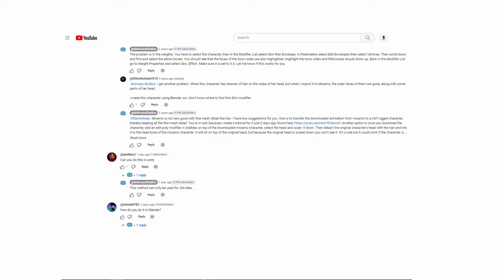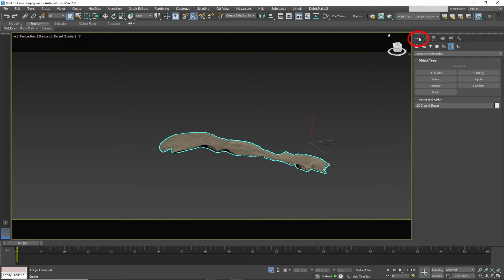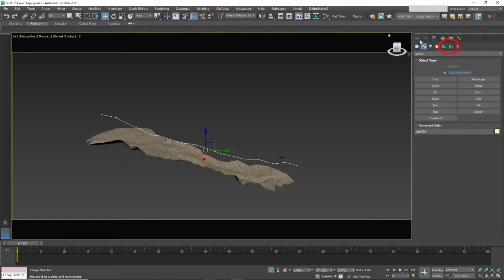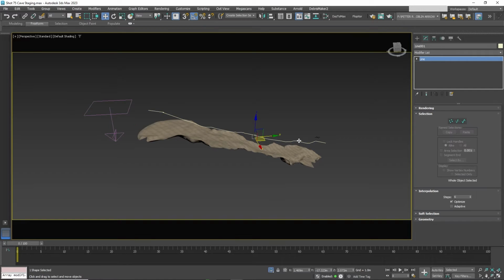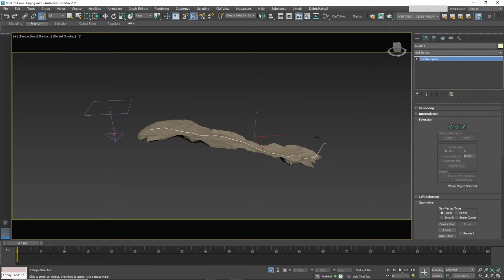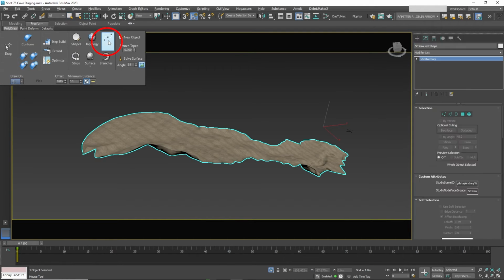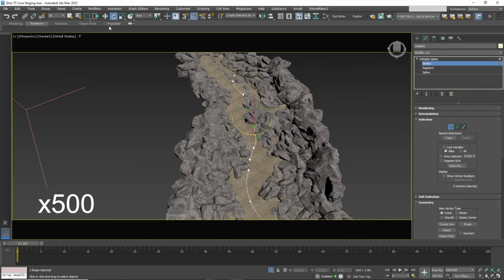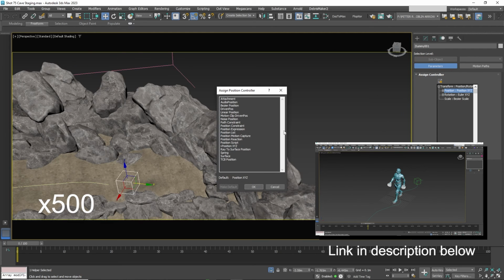Conform Path to Surface in 3ds Max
Hello friends. In this video you will learn how two methods on how to automatically conform a path to a surface in 3ds Max, so your characters can walk or run based on the topography of the ground.

And to attach the character to the path, there is a more detailed explanation found here:

Music info:
Void Edge - Lesion X

 • Void Edge – Lesion X (No Copyright Mu...

Transcript